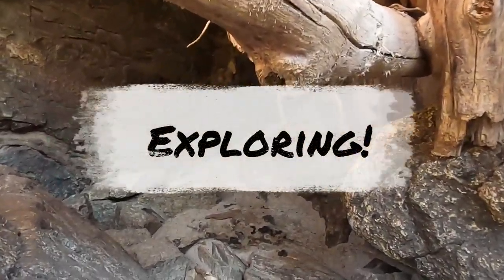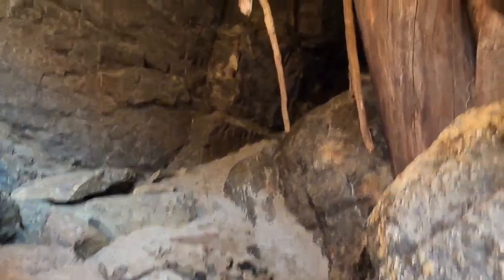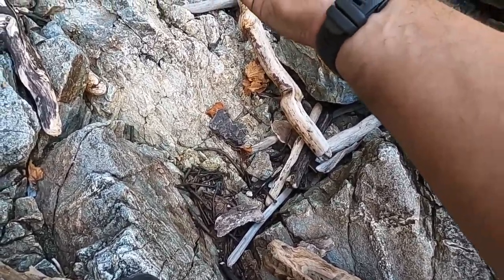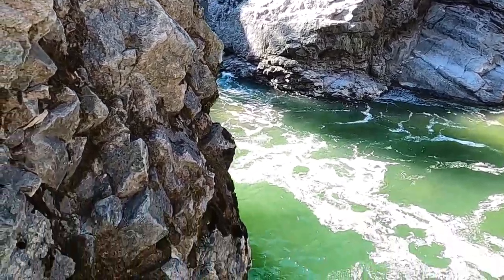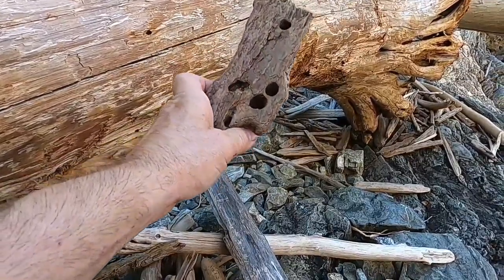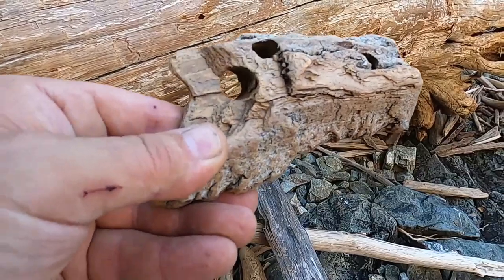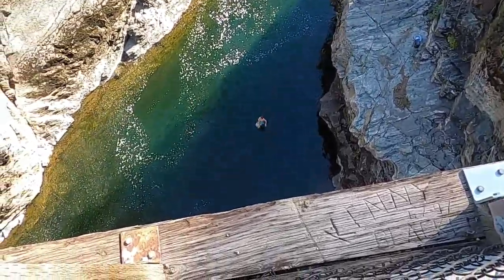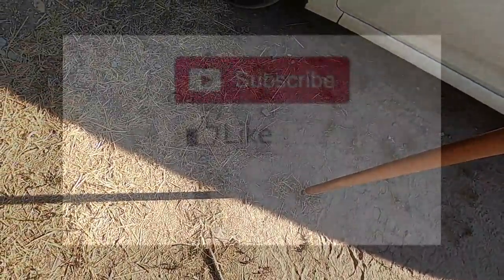Experience the BEST of British Columbia's Natural Beauty!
Exploring more of the Kettle River.

*If you like what you see please send me some coffee money for more content and late night editing! Thank You!